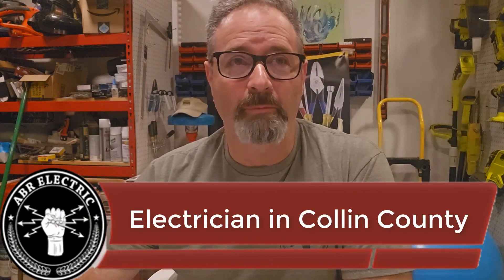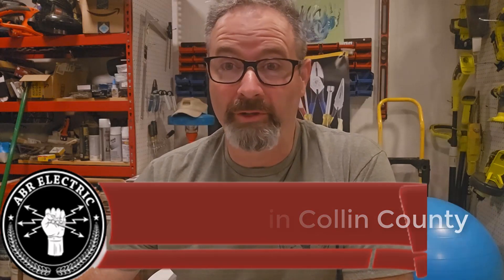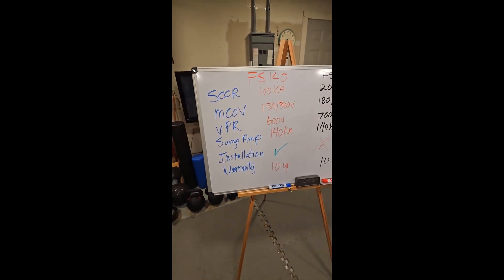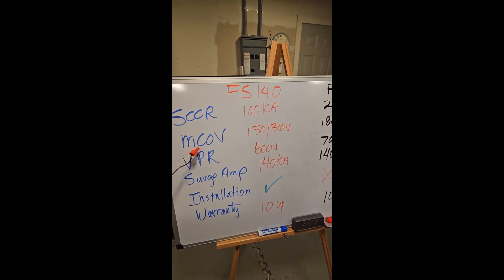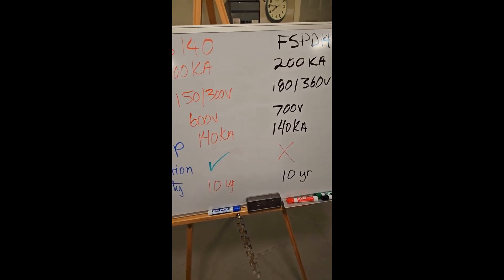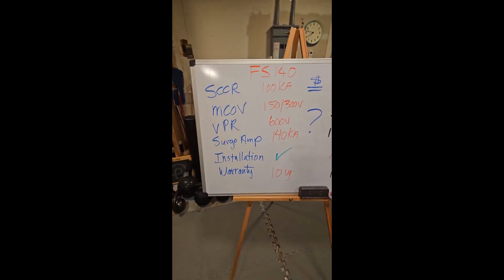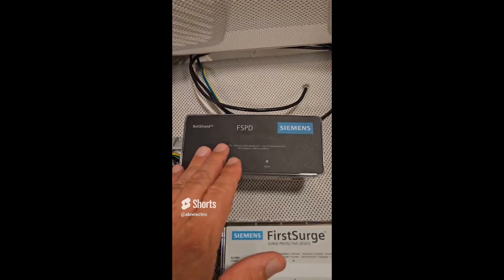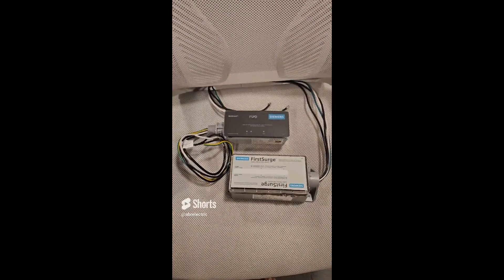Comparing the FS140 to the FSPD140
Did this video help you out? if so and help keep this type of video content for homeowners.

The FS140 and FSPD140 surge protectors are very similar models from Siemens. The primary differences are in SCCR rating and in the installation logistics.  The VPR and MCOV ratings are slightly better on the FS140.
While both models have an audible alarm, the FSPD has a signal cable for connection to a dry contact (both NO, NC available) for external alarm - possibly for a light, siren, etc? With the FSPD leads being significantly shorter, the signal cable may allow for external alarm while the device itself is mounted inside the panel.
Currently, the FS140 is still in production, and per my Siemens' sources, is not being replaced by the Bolt Shield. In my region the 2 units are priced virtually the same, with similar lead times on delivery.

What are your thoughts and opinions? What is the situation in your region for these products?

James
Don't put your residential property at risk by attempting to work on your electrical system on your own. Trust the experts at ABR Electric to get the job done right the first time, every time.